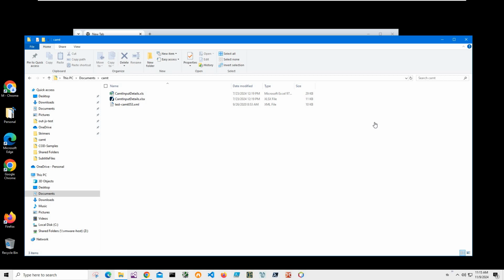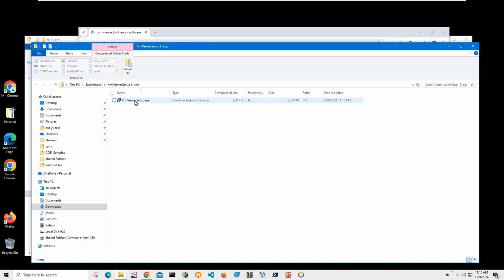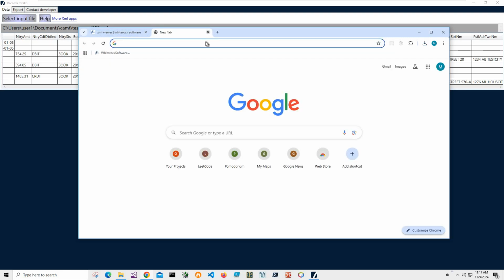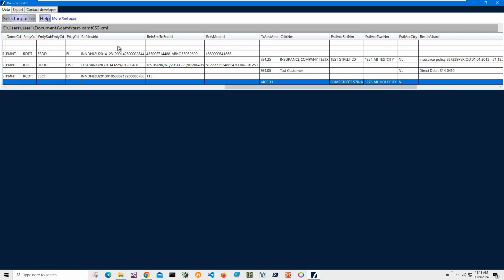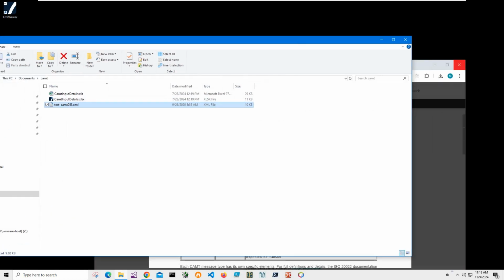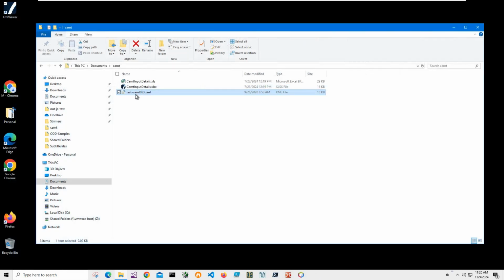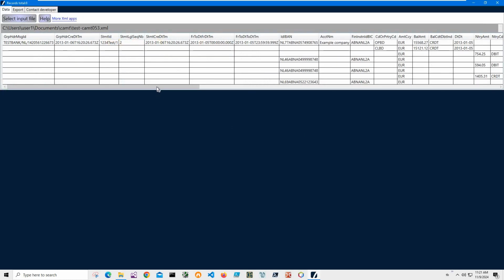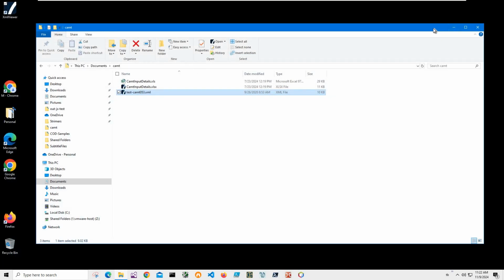camt052 camt053 camt054 file viewer